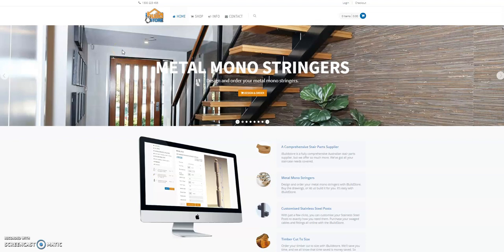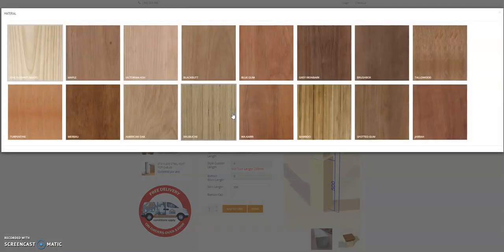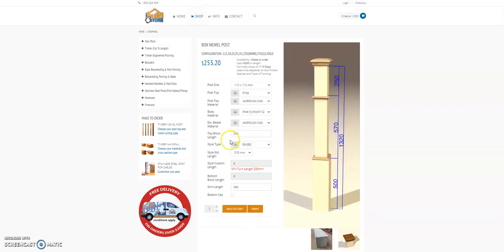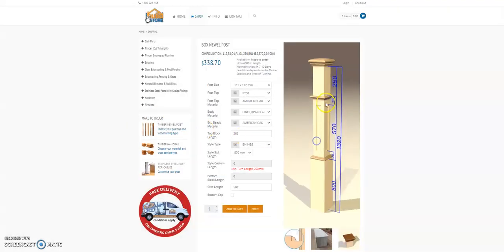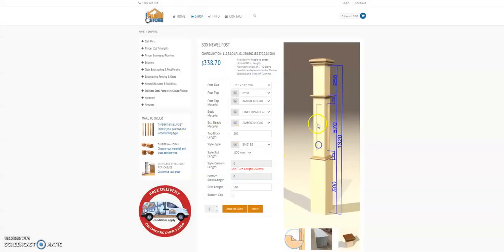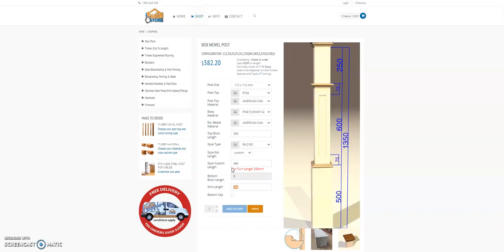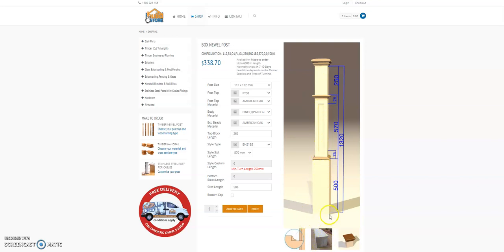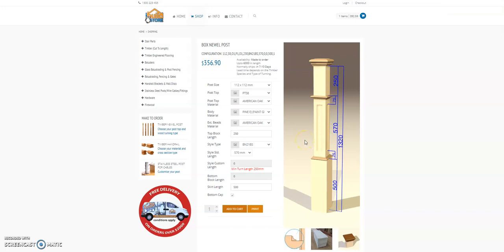Box Newel Post Tutorial - iBuildStore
Box Newel Post Tutorial. How to design and customise a Box Newel Post online through the iBuildStore.
Box Newel Posts are also known as Hilton Newel Posts or Grand Newel Posts. A Box Newel Post takes the roll of a standard Newel Post and is a supporting member of balustrade at the top, mid or bottom of a flight of stairs. The Box Newel supports the stair at junctions as well as the handrail both on the staircase and around the stair void.
The iBuildStore provides a wide range of Designs including, Chamfered, Fluted and Panelled Box Newel Posts in a variety of imported and Australian softwoods and hardwoods.